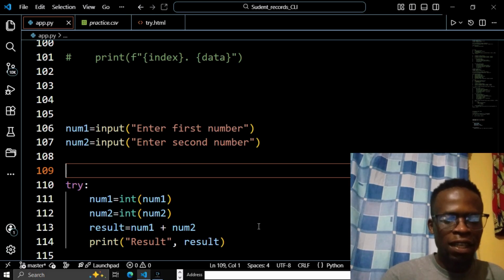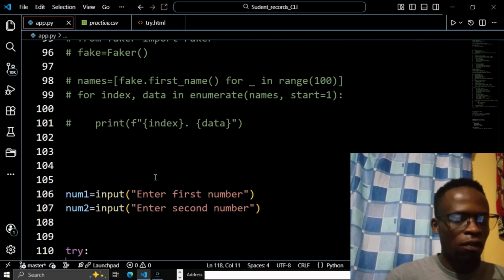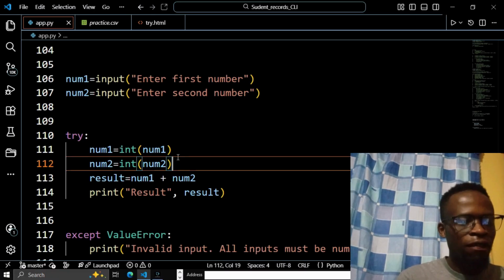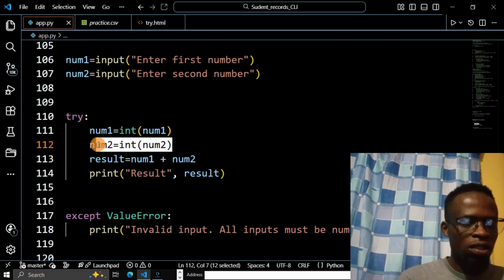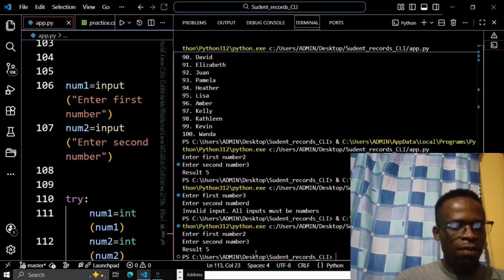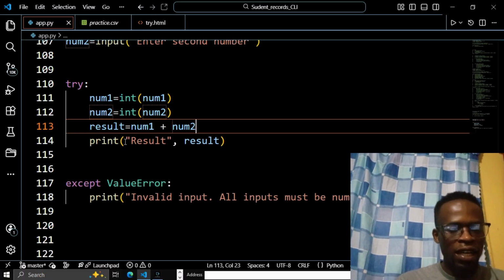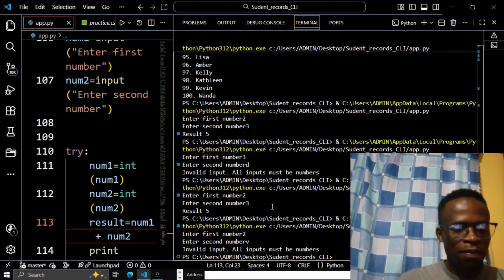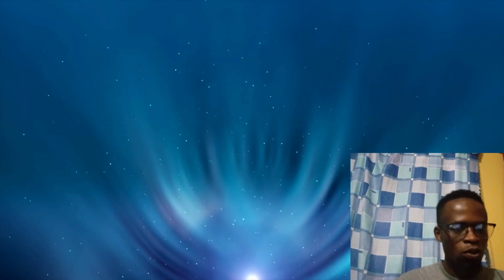Python Try & Except Explained | Build a Simple Calculator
Learn how to handle errors in Python using try and except by building a simple program that adds two numbers.

In this video, I show you how to take user input, perform addition, and prevent your program from crashing when invalid input is entered. This is an important concept for beginners who want to write reliable and user-friendly Python programs.